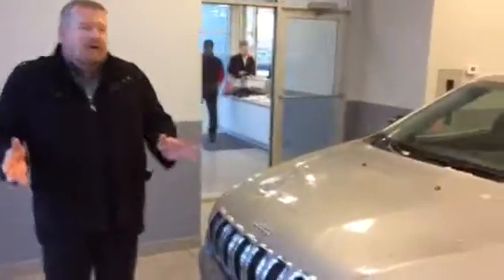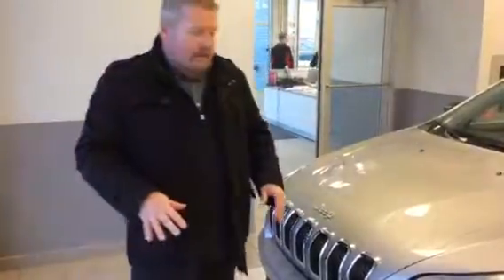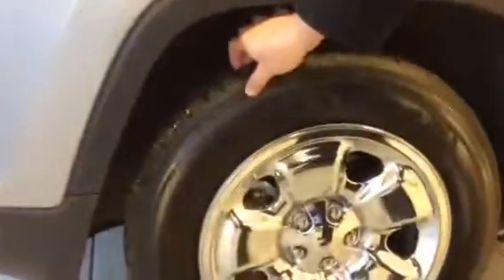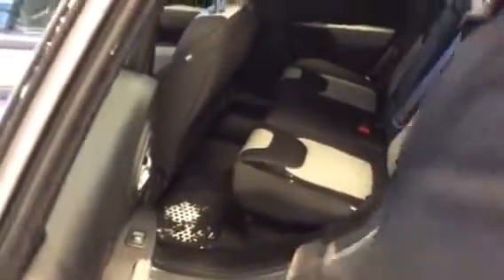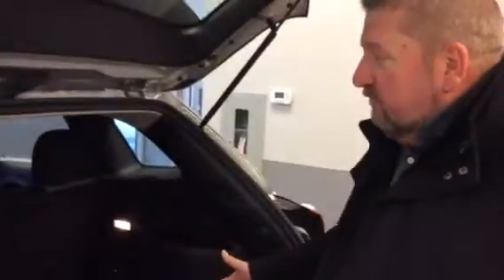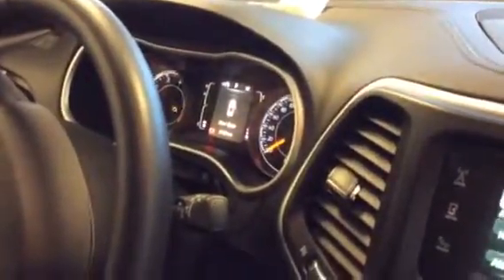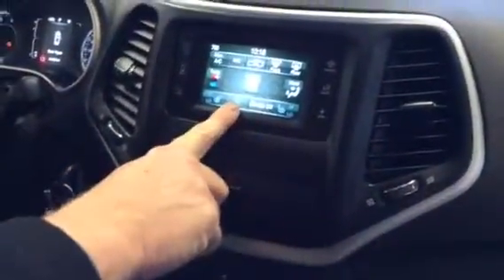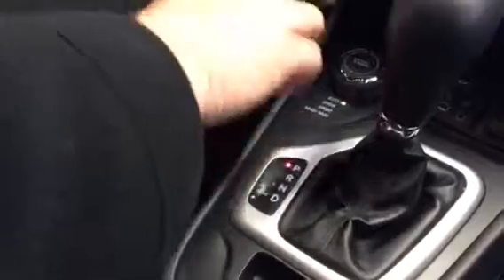Christine here is your Jeep Cherokee